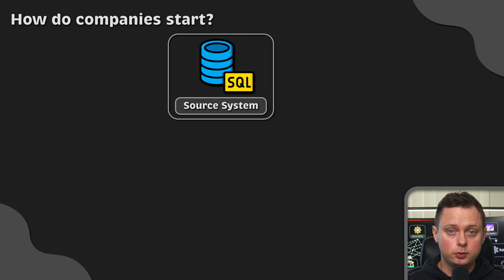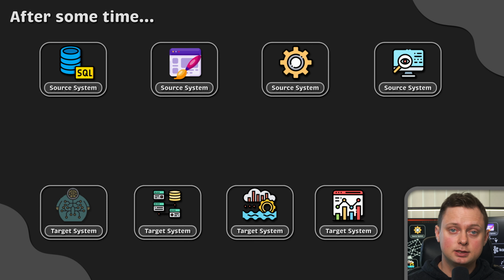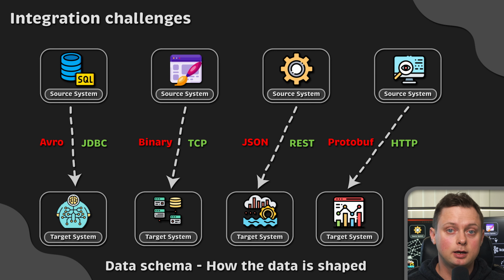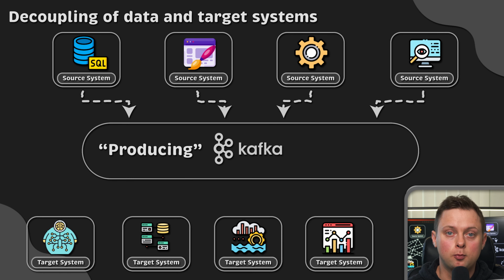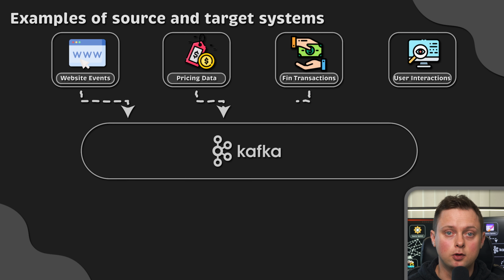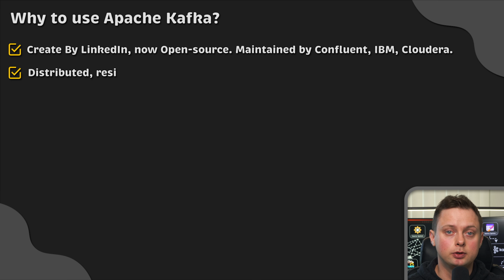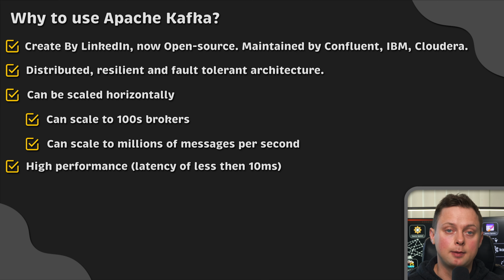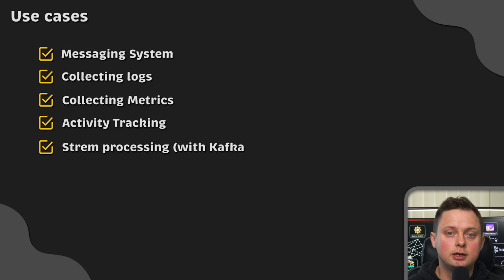Apache Kafka in 6 minutes: Apache Kafka Tutorial #1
▬▬▬▬▬▬▬ Timestamps ⏰  ▬▬▬▬▬▬▬
0:00 How do companies start?
1:21 Integration challenges
2:10 Decoupling of data and target systems
3:10 Examples of source and target systems
3:51 Why to use Apache Kafka?
5:39 Use cases